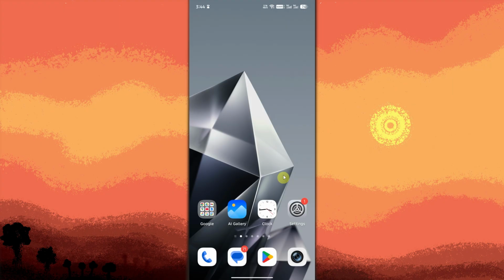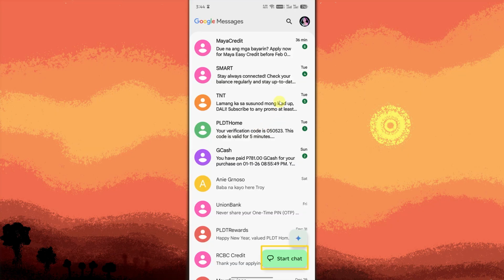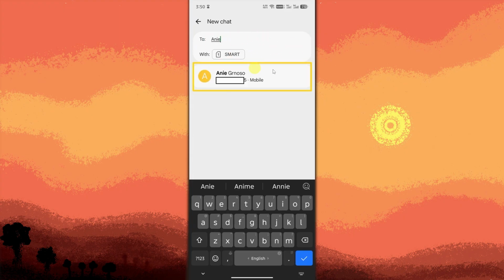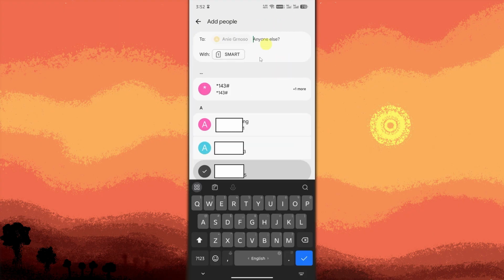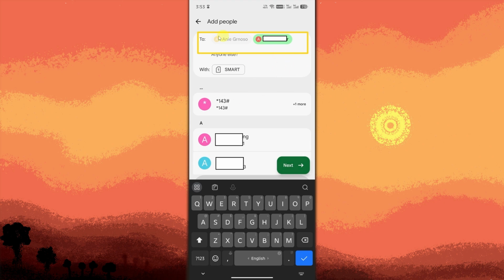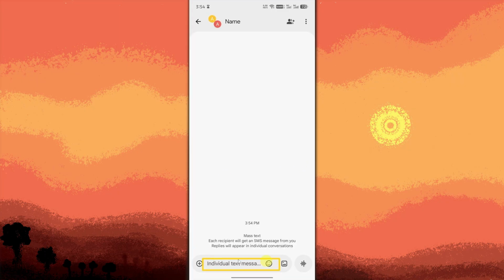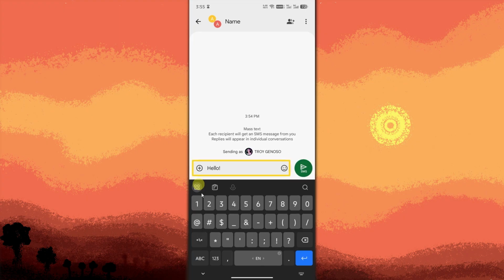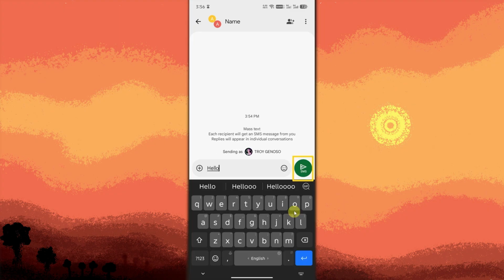How To Send Group Text Messages On Android Phone (Easy Method)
This video will teach you how to send group text messages on Android phone. Grab your phone and follow along with me. I'll show how to add people to the group and then send messages so all group members receive your text.